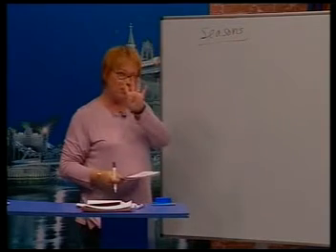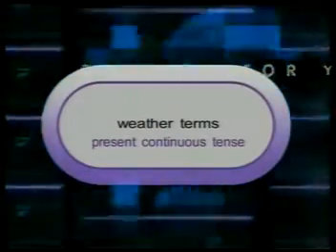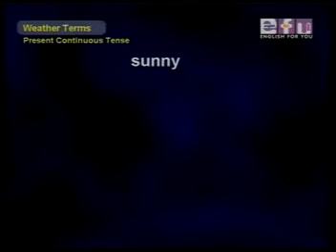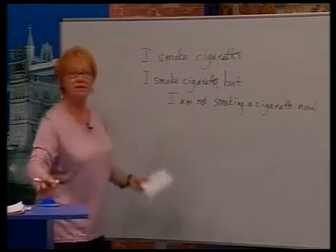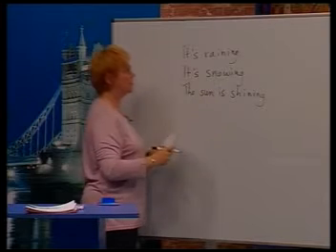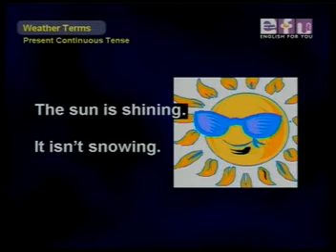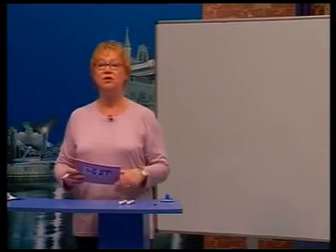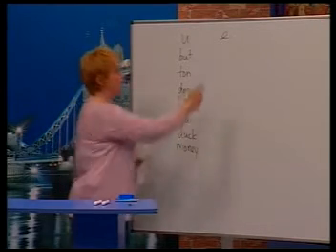Unit20 What_did_you_do_yesterday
★You can watch videos and more lessons of the easy english. Please, download Easy English APK here (Google Play Store Link):